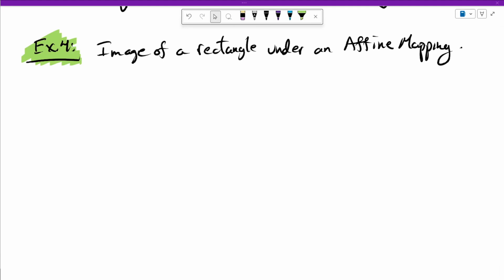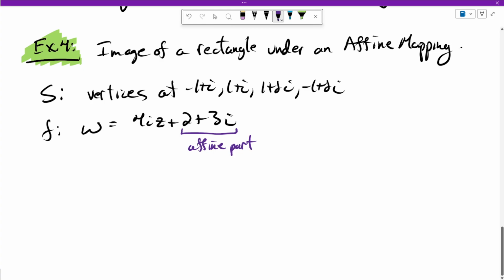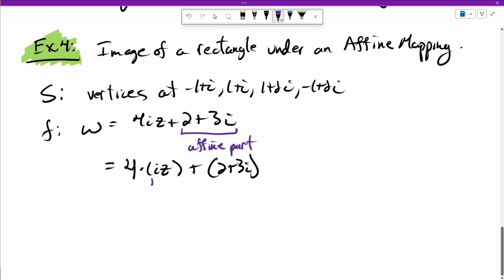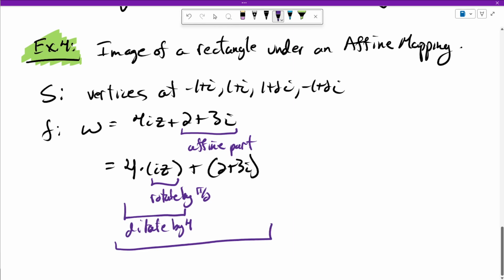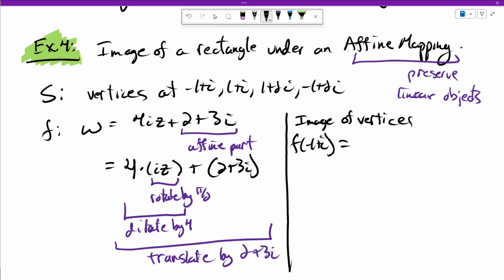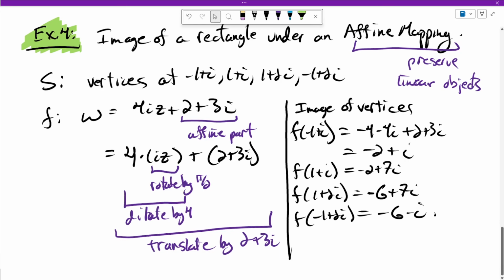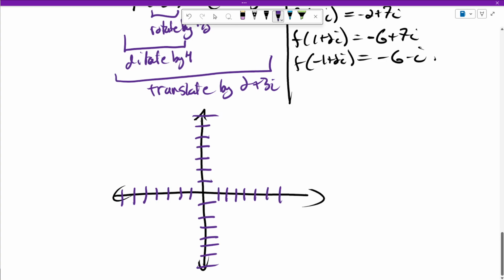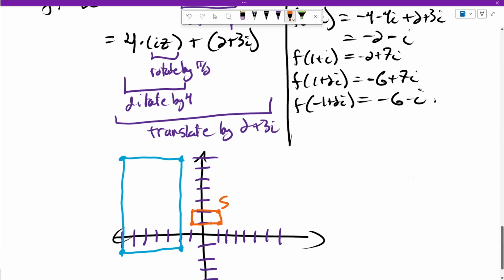Section 2.3, Example 4, Image of a Rectangle under an Affine Mapping